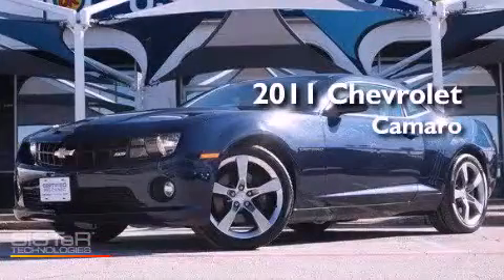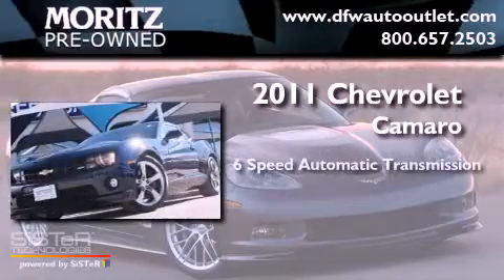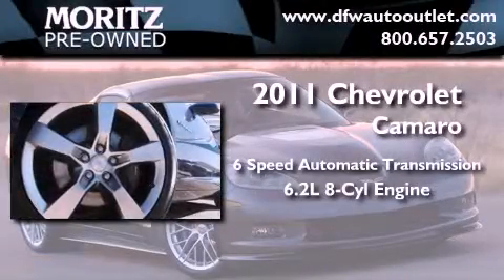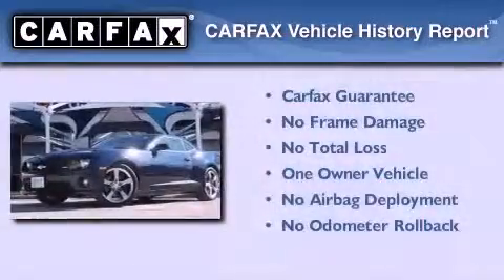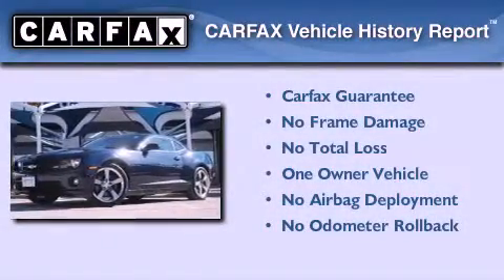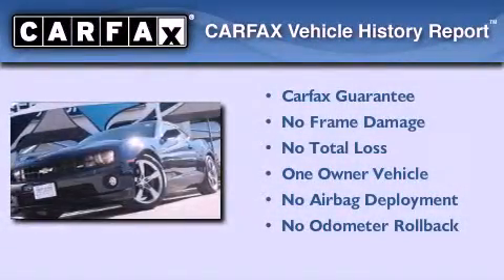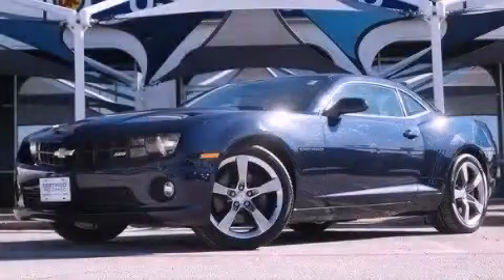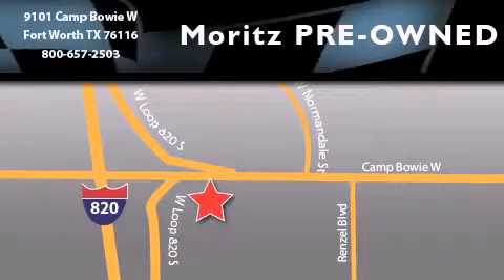2011 Chevrolet Camaro Dallas TX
Year : 2011
 Make : Chevrolet
 Model : Camaro
 Engine : Gas V8 6.2L/376
 Trans . : Automatic
 Exterior : Imperial Blue Metallic
 Miles : 28,681
 Interior : Gray

 2011 Chevrolet Camaro Ft Worth TX